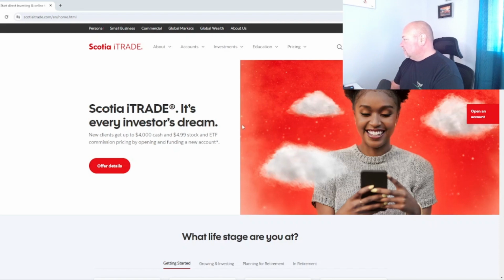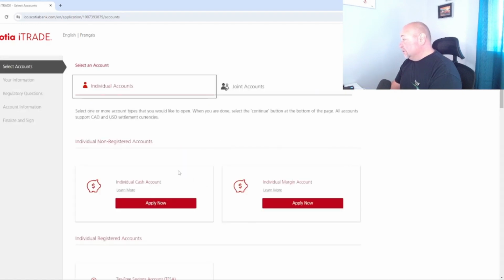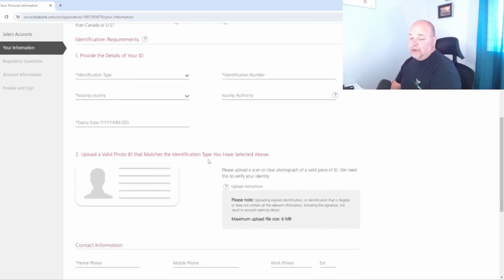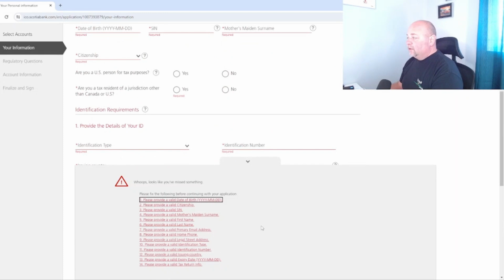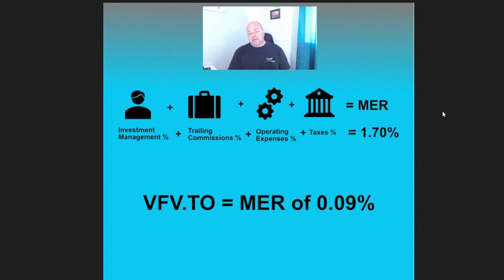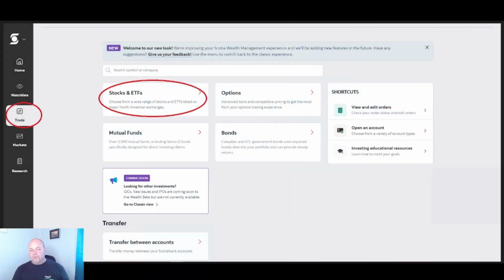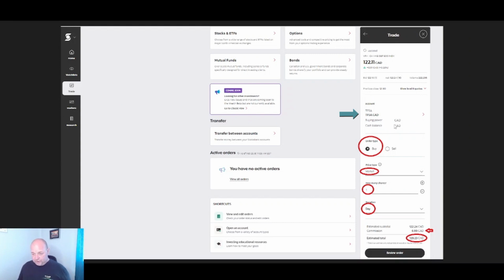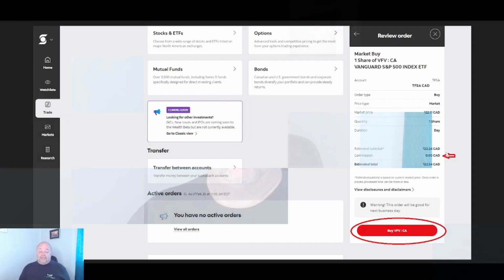Investing 101 For Beginners First Steps (CANADA)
INVESTING 101 FOR BEGINNERS FIRST STEPS. From Opening Your First investment Account, to Making Your First Trade!  How to invest in ETF like a index for S&P 500 in Canada and where to Start. Helping you built your Wealth! Direct Investing and Account Opening in Canada.